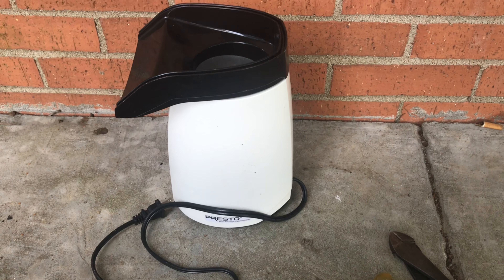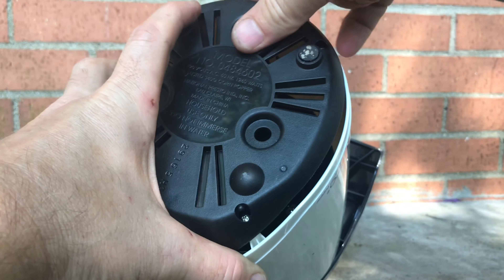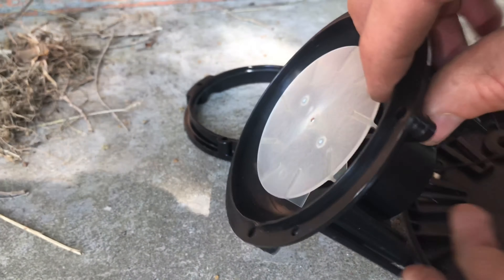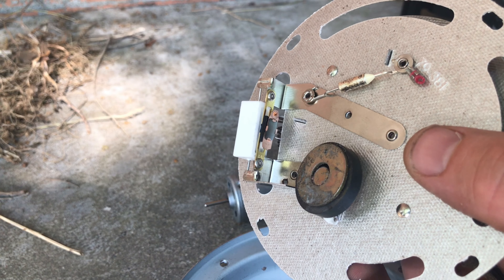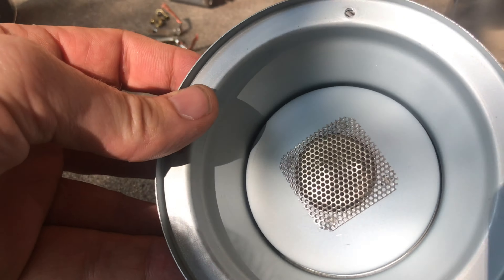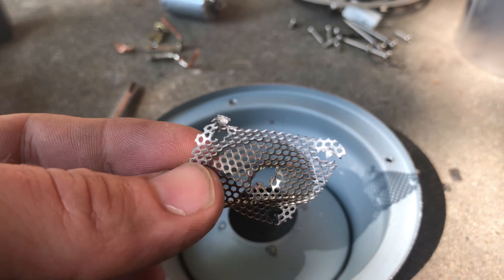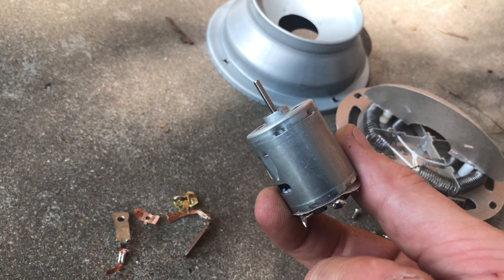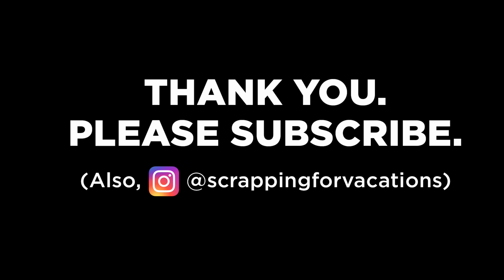Scrapping a Presto Hot Air Popcorn Popper for Aluminum, Brass and Copper Scrap Metal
I found this broken, junk Presto brand hot air popcorn popper in the trash while garbage picking. I breakdown small appliances, kitchen gadgets and anything else I can find to recover scrap metal and precious metals. This is the first popcorn popper (popcorn maker) I have broken down. Was it worth the time to scrap it? I'll let you watch and decide. I was able to recover very small amounts of copper, brass, stainless, aluminum and light iron/sheet iron. All in all, the entire process should only take a couple of minutes but the rate or return is pretty light. However, making free cash money with trash is still nice.

I'd appreciate all feedback, likes, shares, comments and SUBSCRIBERS on my channel.

Garbage picking is how I recover the majority of my inventory for scrapping, scrap metal, re-selling, rummage sale items, etc. When you depend on salvaging items from the trash it's a bit of a gamble. Sometimes you find an item or two, sometimes you'll find multiple items but most of the time you just find trash. lol.

I save items from the trash and dumpsters to make extra income with scrap metal and resell items. I find old computers, copper pipes and wire, brass, aluminum, steel, gold, silver and escrap as well as items that can be sold for free cash money,